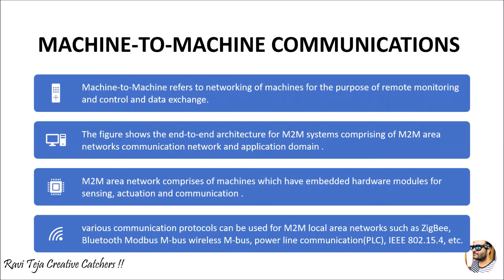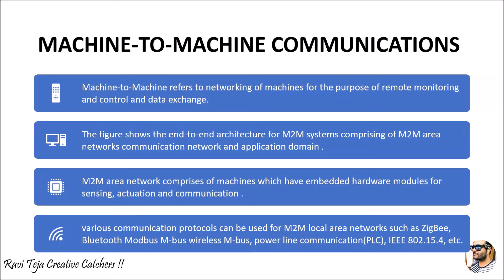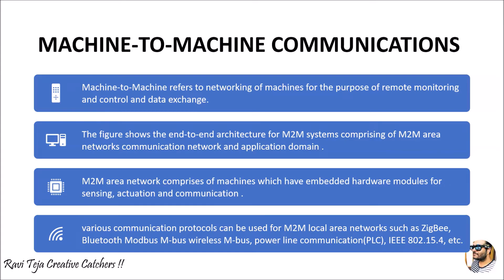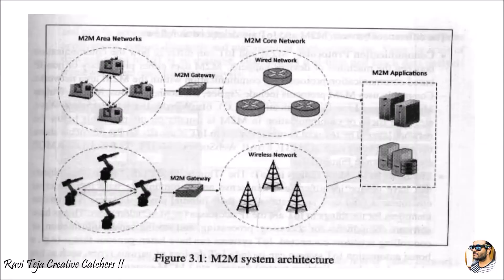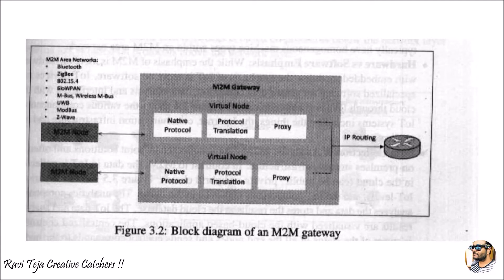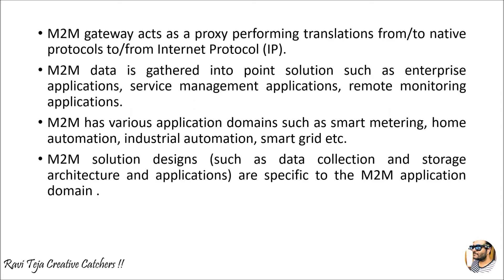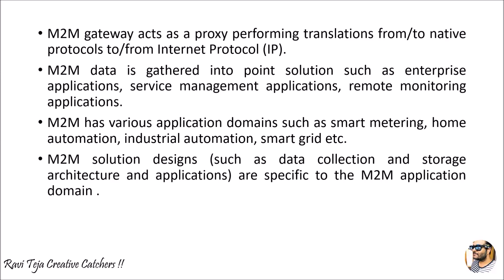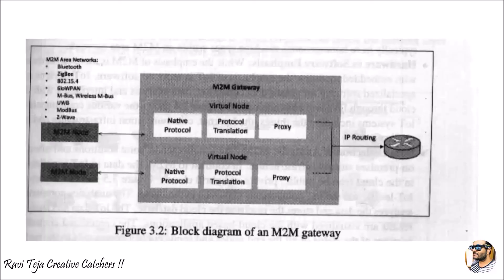Machine to Machine communication in IOT || M2M||FIOT || Internet of things || JNTUH